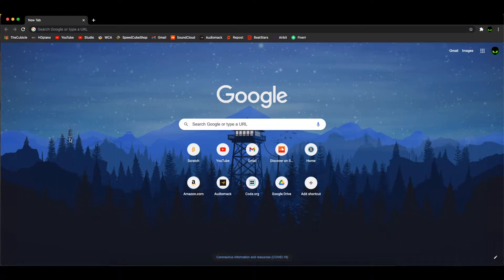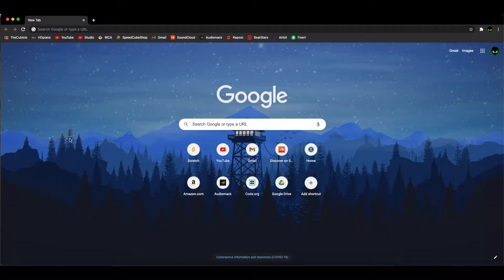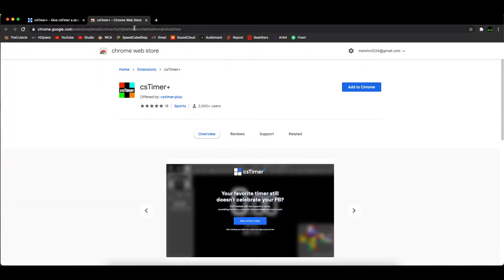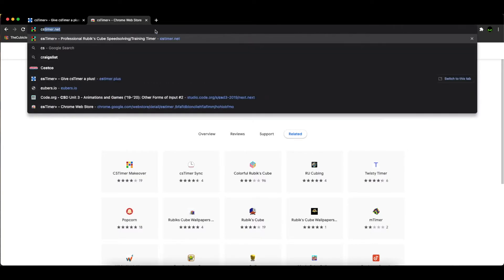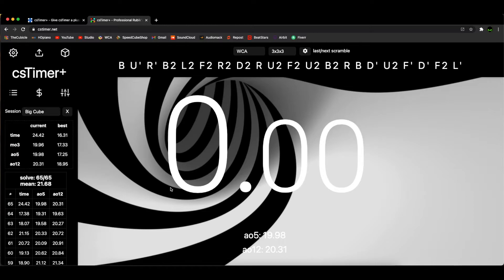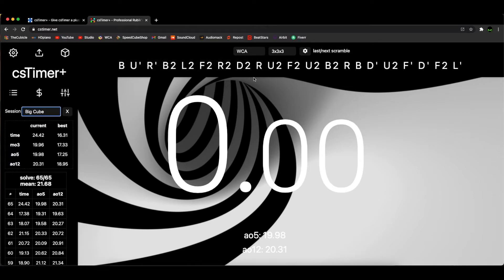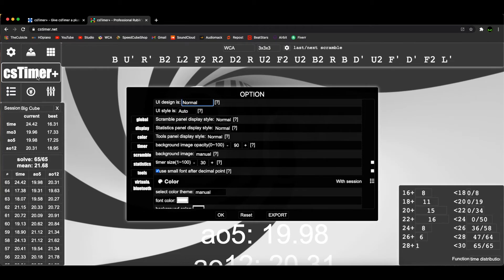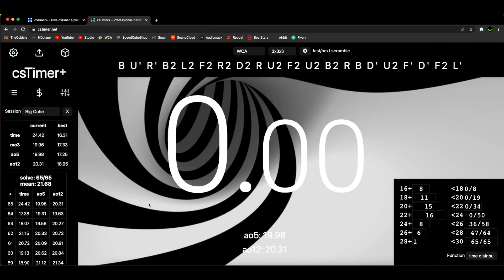csTimer PLUS Installation and First Impressions | Marshn Cubing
Timestamps:
0:00 Intro
0:19 Installation
1:08 First Impressions
2:04 Outro